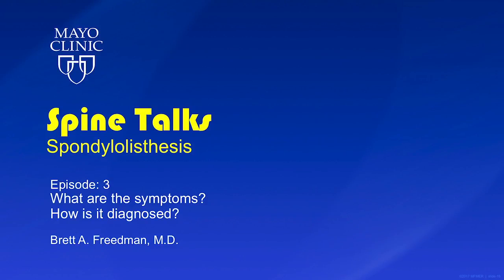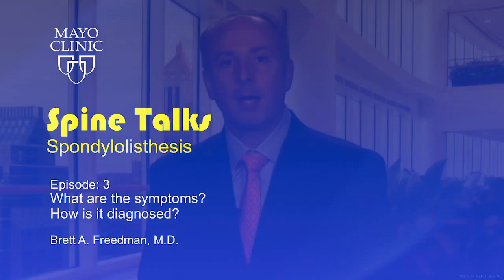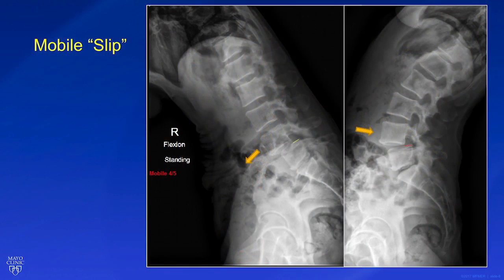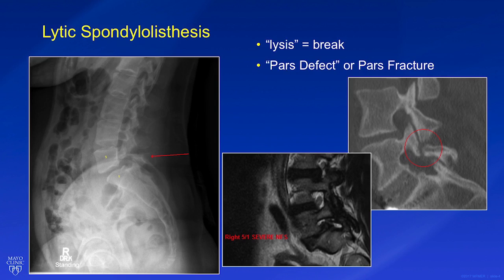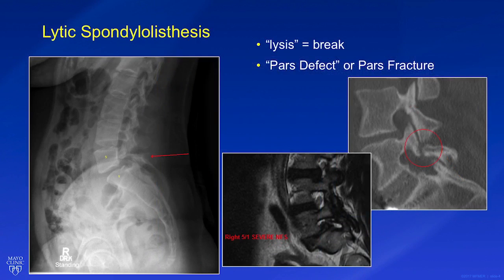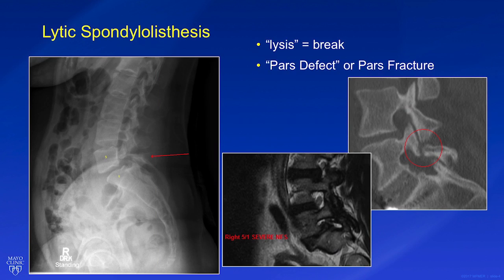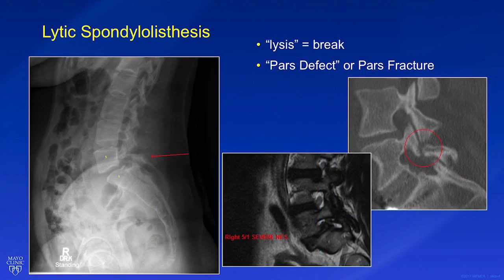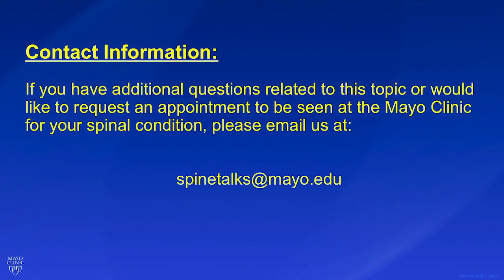Spine Talks – Spondylolisthesis, Episode 3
An overview of symptoms and diagnosis of spondylolisthesis by Dr. Brett Freedman, Orthopedic Spine Surgeon at Mayo Clinic, Episode 3 of 4.